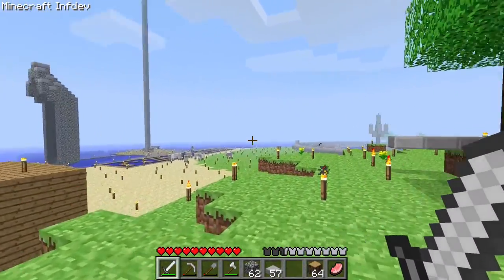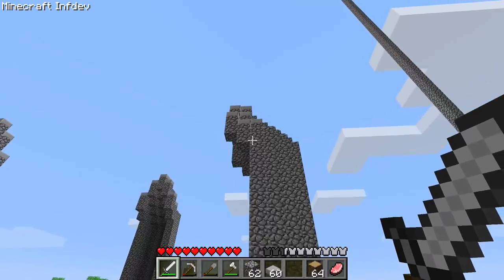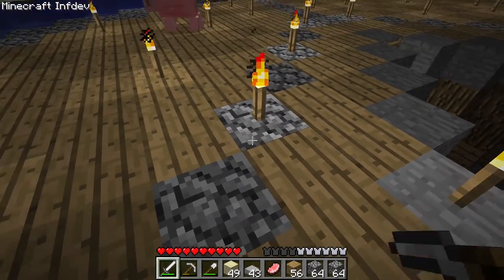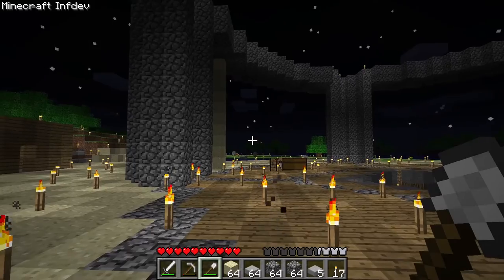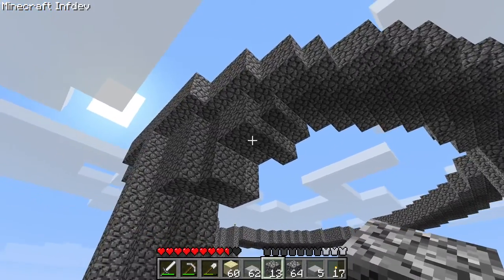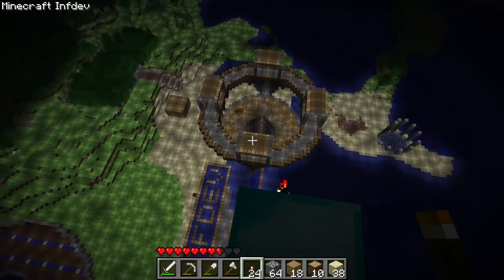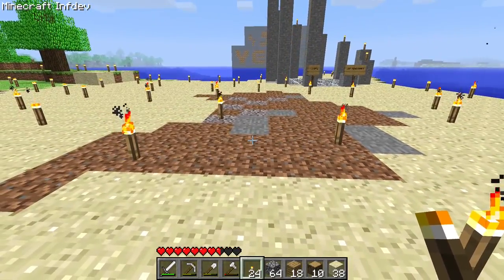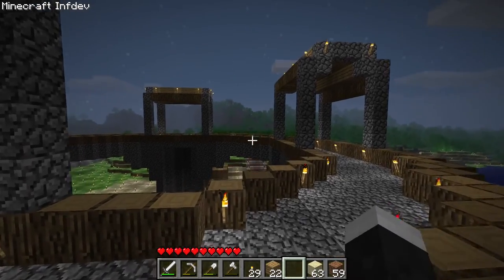KAL Plays Minecraft Infdev - EPISODE 15: The Red Plumber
Welcome to KAL's Minecraft Let's Play Series; We play survival from the earliest version of Infdev and upgrade the world to the recent release of Minecraft! Today, we build up our base and do some pixel art of a certain red plumber!